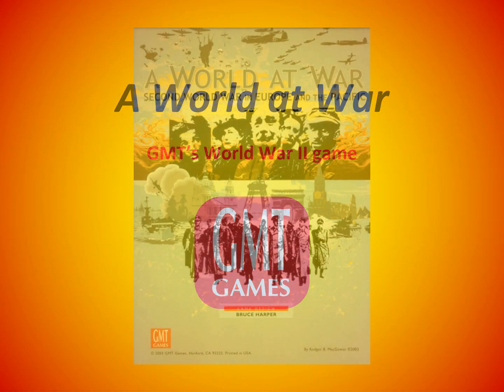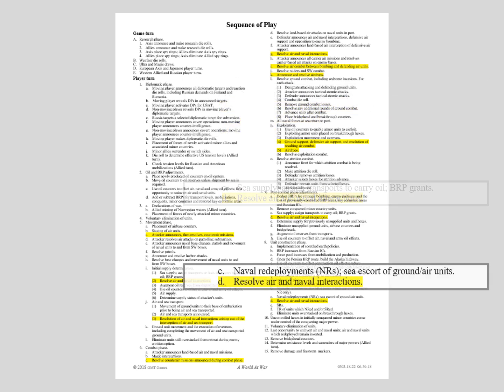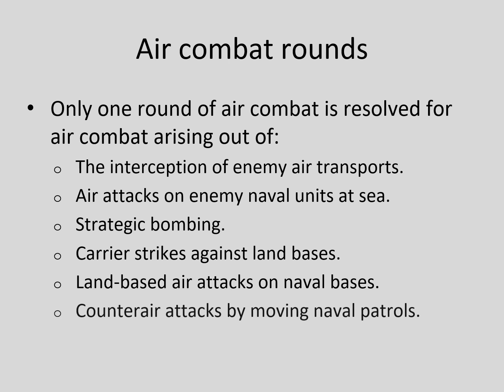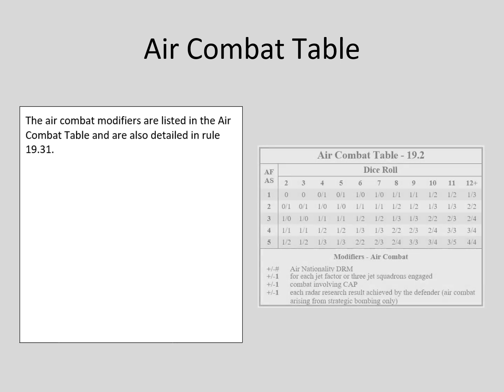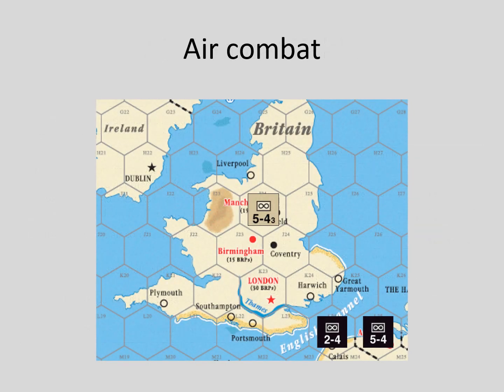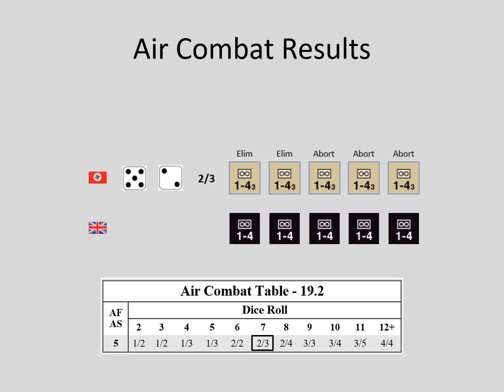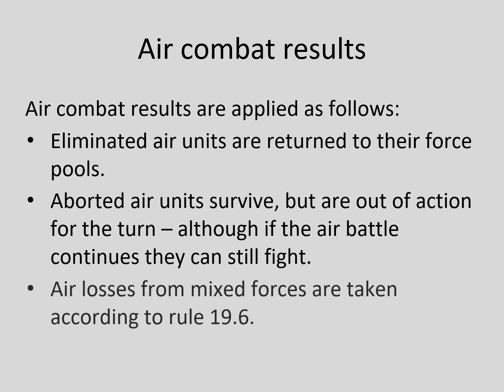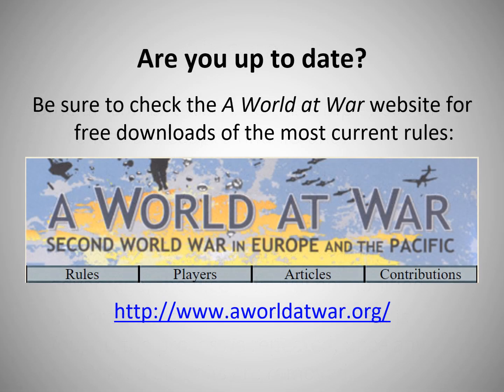AWAW rules - air combat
This video explains air combat in GMT's World War II strategic game, A World at War.